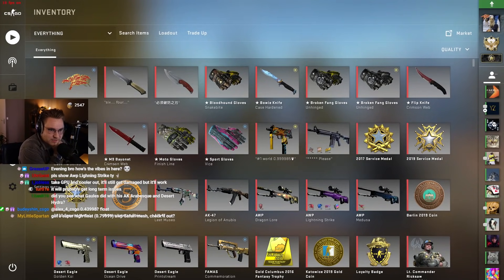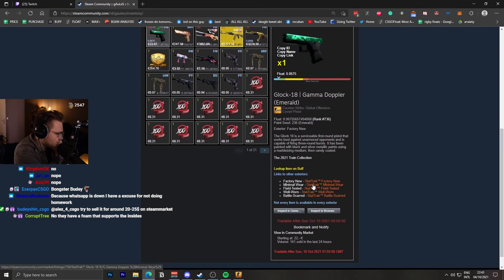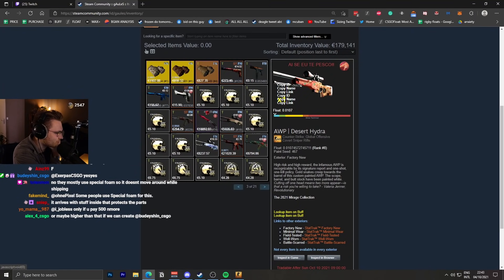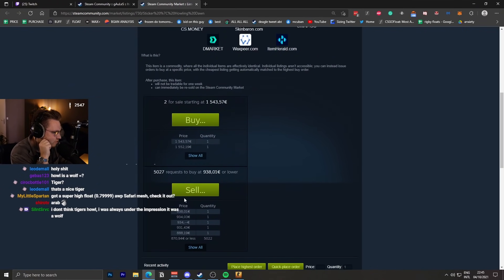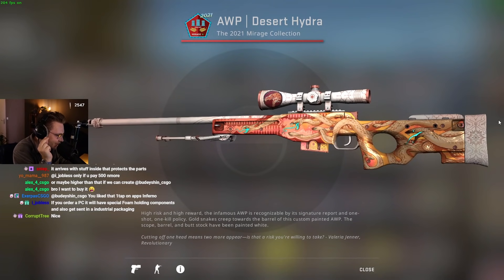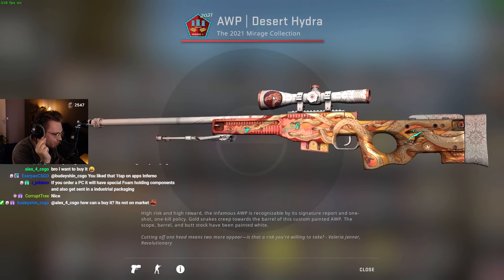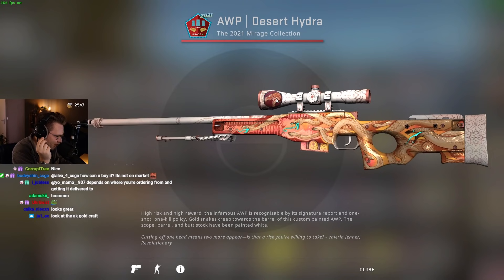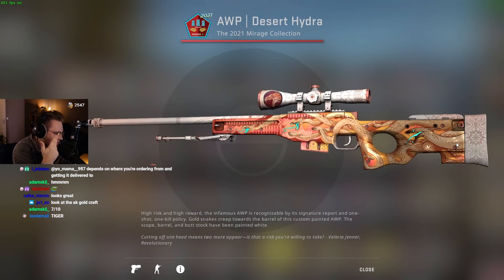"did you see what gaules crafted"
gaules applied one of the rarest and most expensive csgo stickers onto the new awp desert hydra... a discontinued howling dawn sticker. this is the awp desert hydra that he received in an operation riptide trade up.